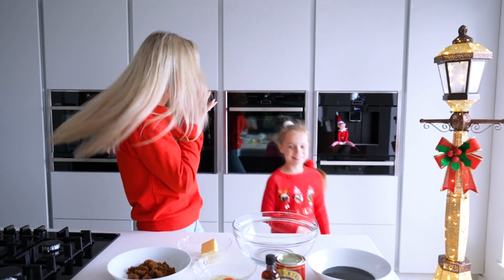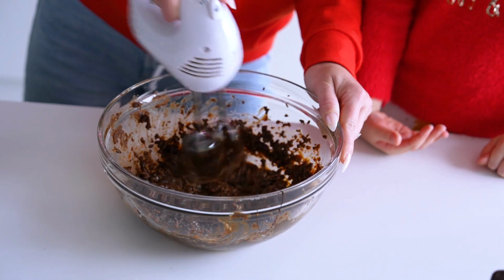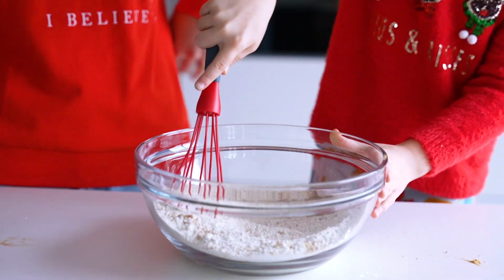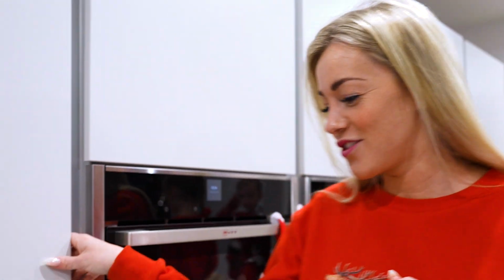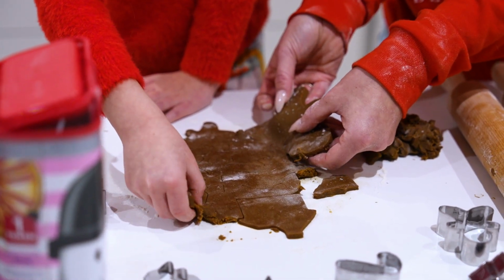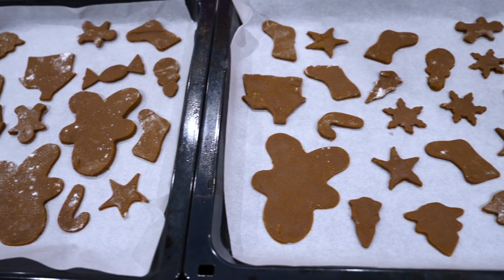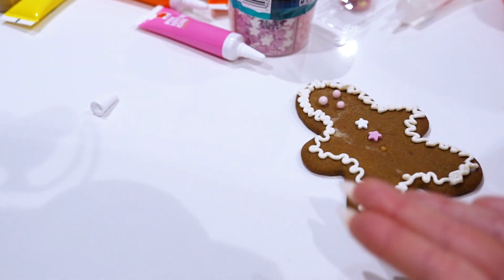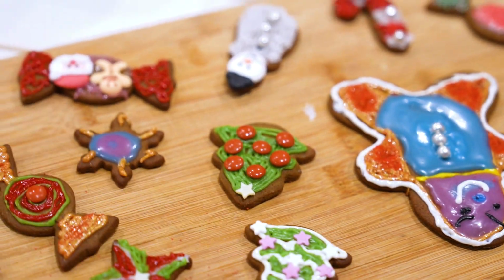Baking CHRISTMAS Cookies!!!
In this Christmas video, Gaby and Alex Family try to bake Christmas cookies from scratch. They have a lot of fun and learn a lot along the way. Watch as they learn how to make cookies using butter, sugar, eggs, and flour, as well as how to decorate them.
If you're looking for a fun and educational Christmas video, be sure to watch Gaby and Alex's! They'll teach you all about the basics of baking Christmas cookies, from how to make the dough to decorating them. So whether you're a beginner or a seasoned baker, be sure to give this video a watch!